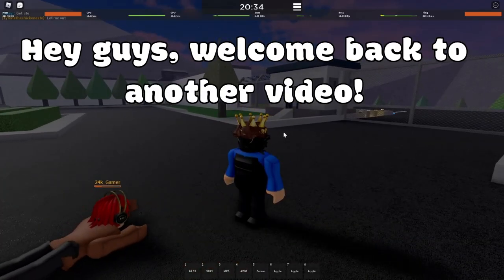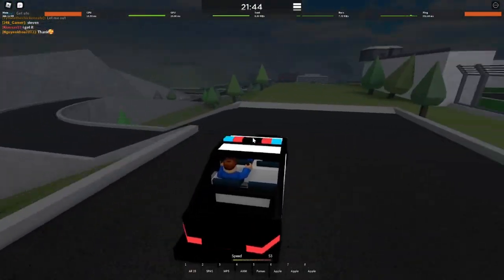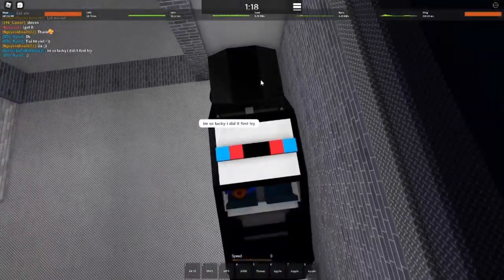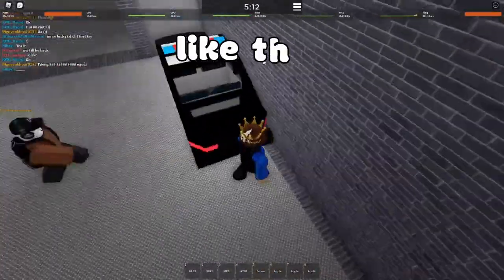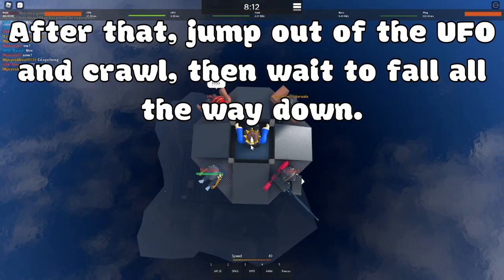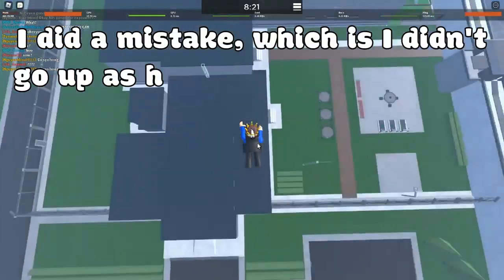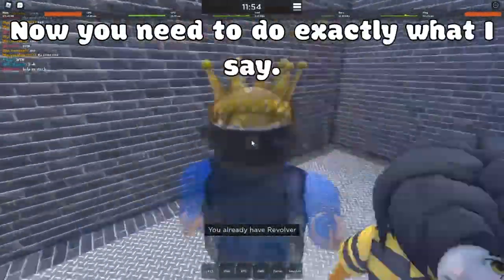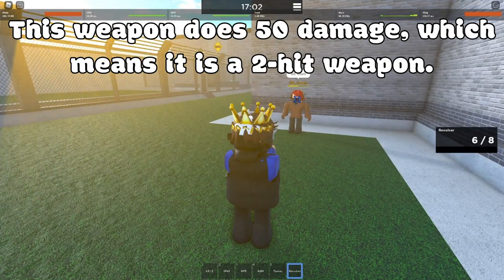How to get the Revolver and get out in Life in Prison! (Prison Life 2 UFO)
Hello guys, it's me Steven! Back with another video..

in this video, I am showing how to get a secret weapon called Revolver, some people say it's impossible to get, but it isn't impossible at all!
If you have any video idea, feel free to say it in the comments below!

Which editor do i use? I use Wondershare Filmora X as my video editor.

Which Screen Recorder do i use? I use OBS Studio as my Screen Recorder.